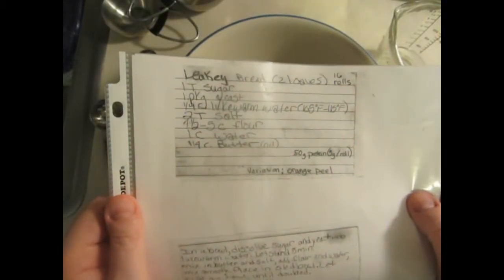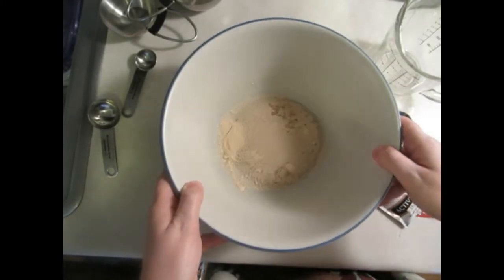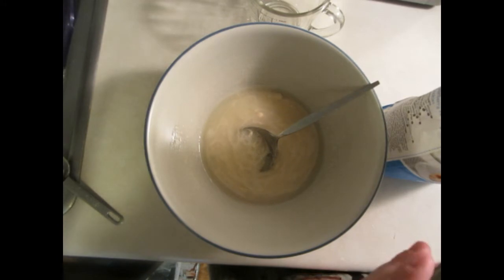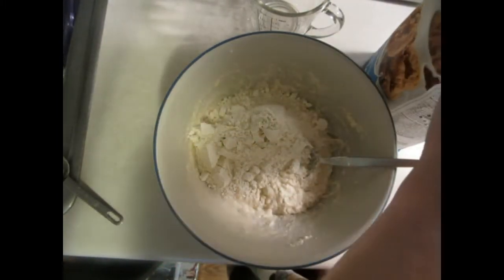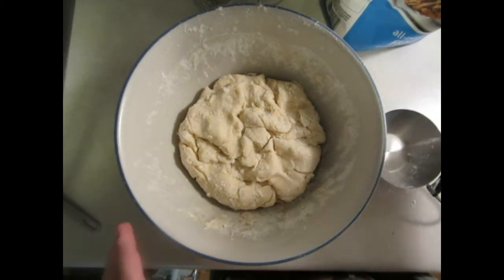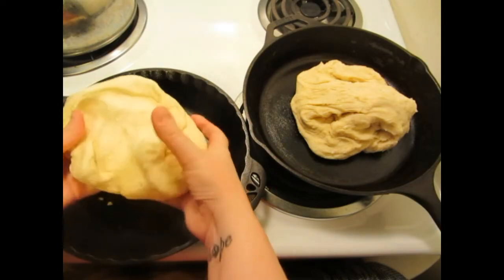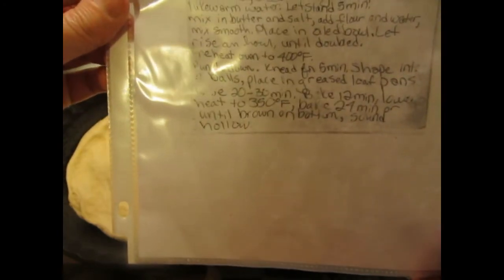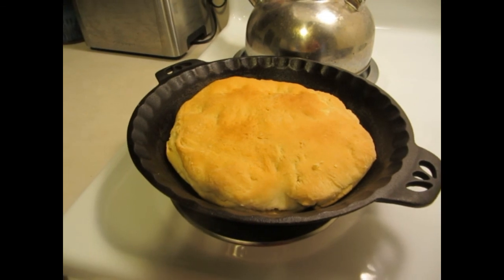🍞 Easy Homemade Bread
I found this recipe in a cookbook many years ago, it is attributed to the Anthropologist Louis Leakey. I made adjustments to the amount of salt and oil.  This bread recipe works well for loaf or cast iron pans.  Instead of buying bread at the store, I make this bread, which is a big savings on my weekly food budget.

Ingredients:
• 1 T Sugar
• 1 pkg yeast
• ¼ c lukewarm water (105 – 115 degrees F)
• 1 t salt
• 4 – 5 c flour
• 1 c water
• ¼ c oil